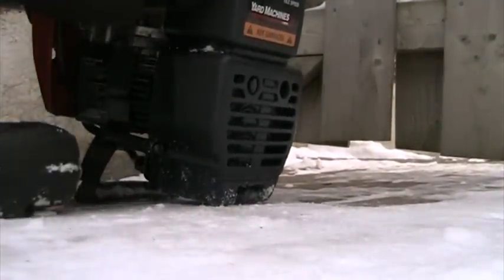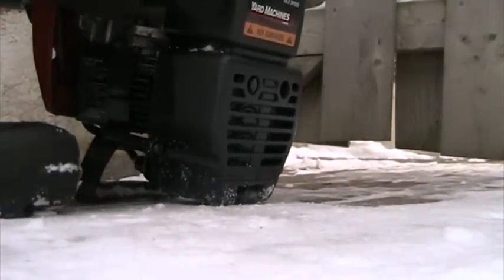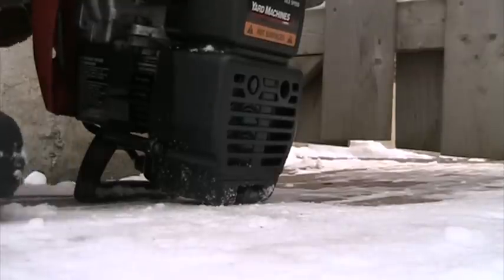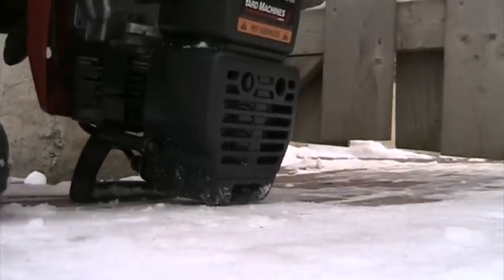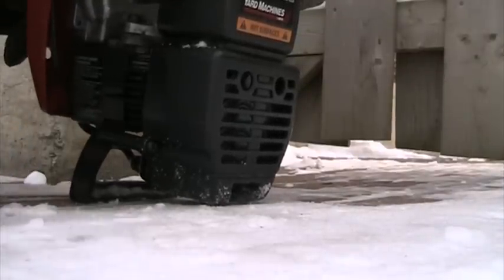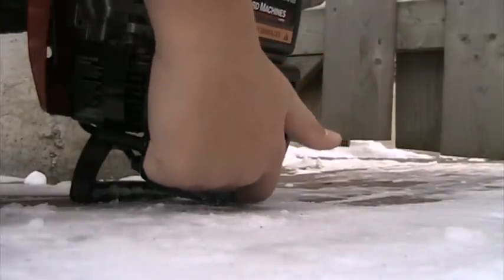Let's See If It Will Run